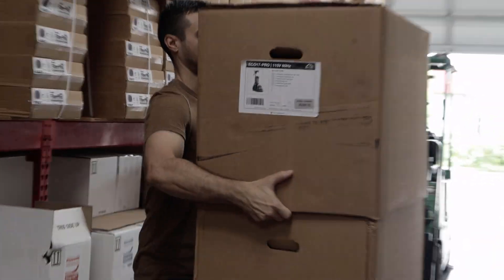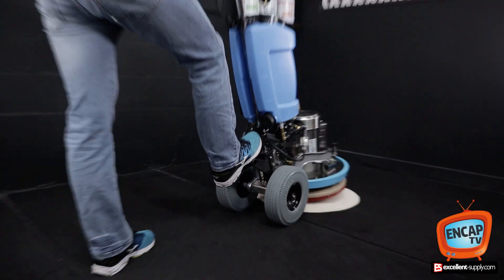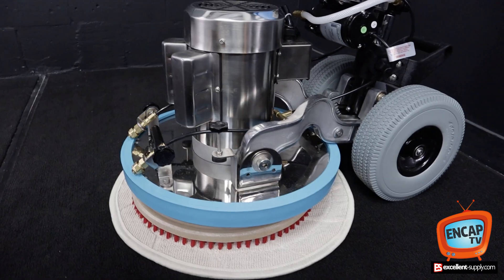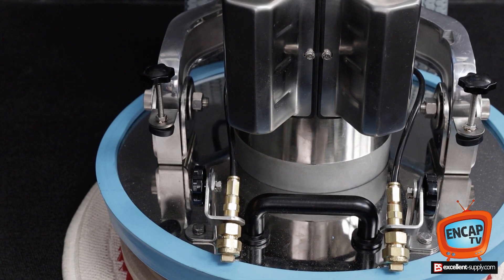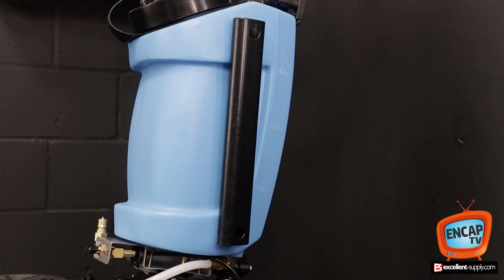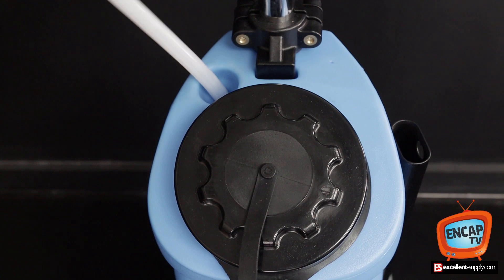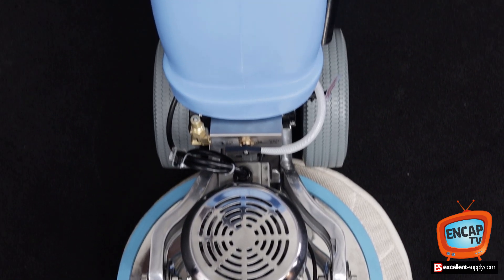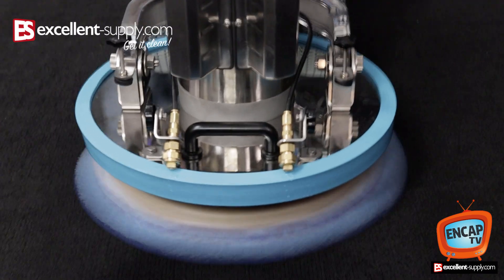Mytee Eco Pro 17 Unboxing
Unboxing and walk-around of the Mytee Eco Pro 17.  It's a beautiful machine.